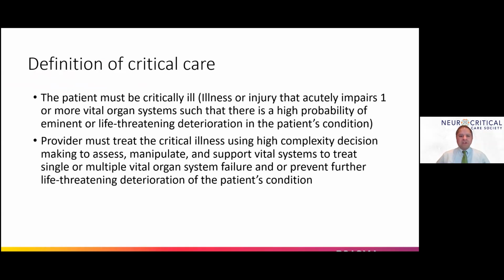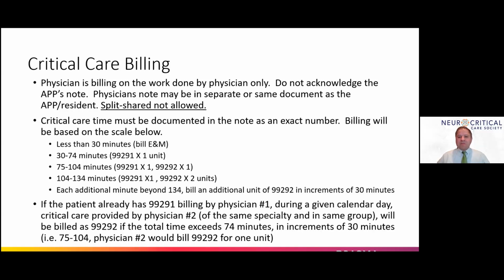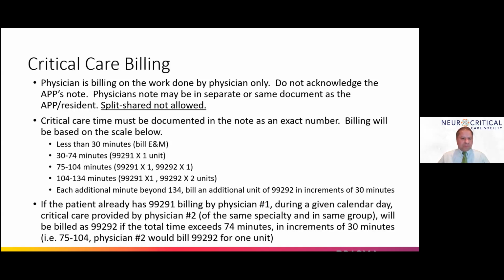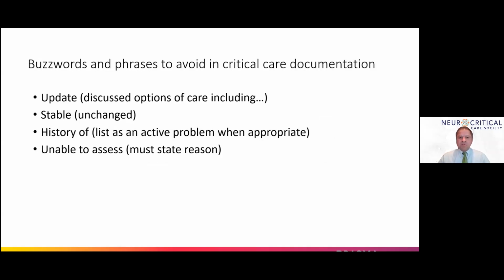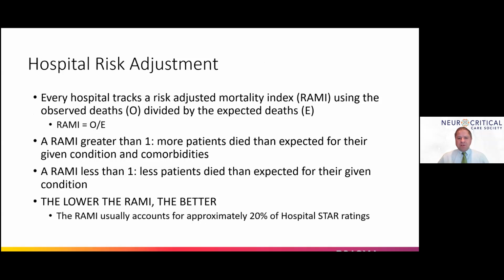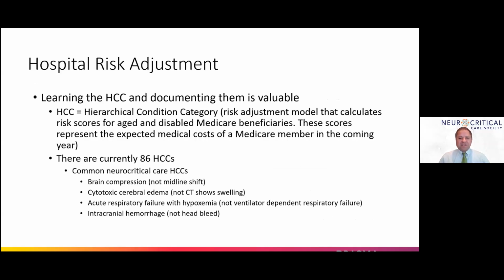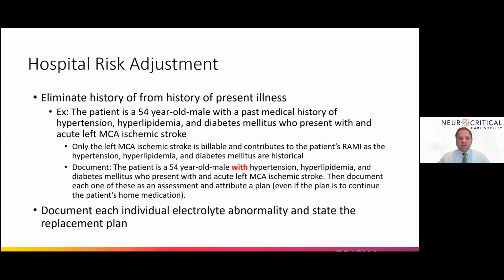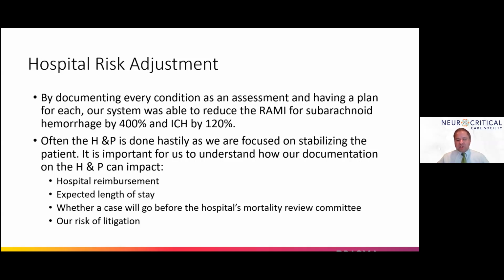Billing and Coding in the Neuro ICU - January 2021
Neurocritical Care ON CALL Author Insights - Billing and Coding in the Neuro ICU presented by Ryan Hakimi, DO, MS, NVS, RPNI, CBP, FNCS

Neurocritical Care ON CALL® is a subscription-based online resource comprised of content dedicated solely to the practice of neurocritical care. Currently featuring 20 topics, Neurocritical Care ON CALL is applicable to physicians, pharmacists, APPs, nurses, and trainees. The content is enriched by a variety of additional features including case studies, videos, monthly webinars, podcasts, and more.